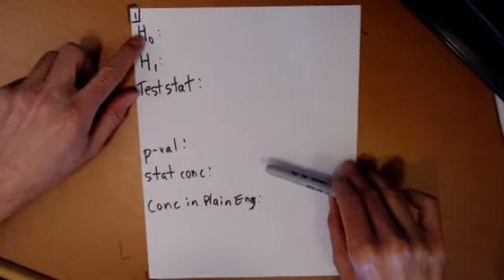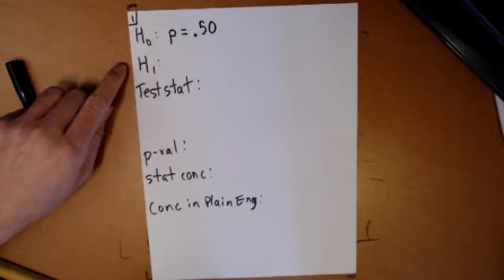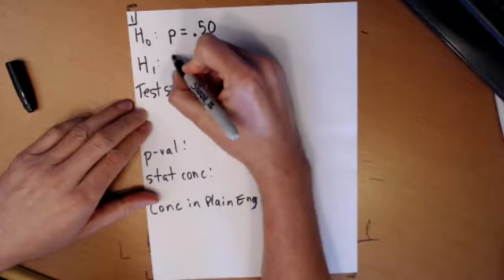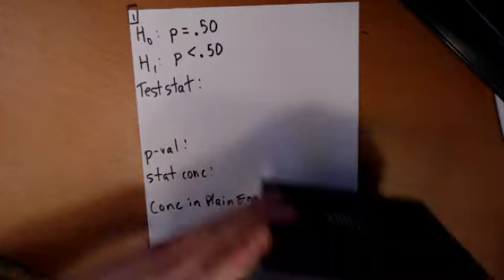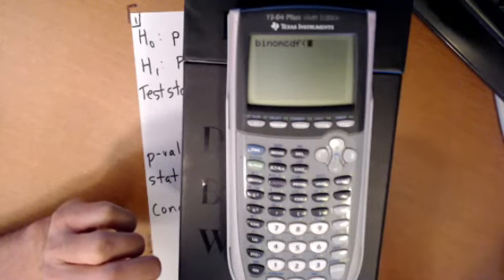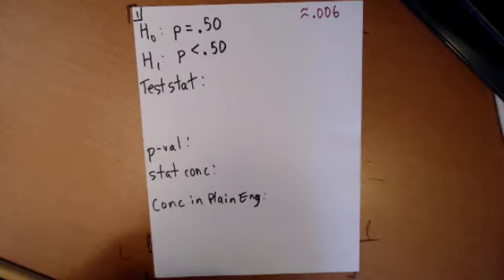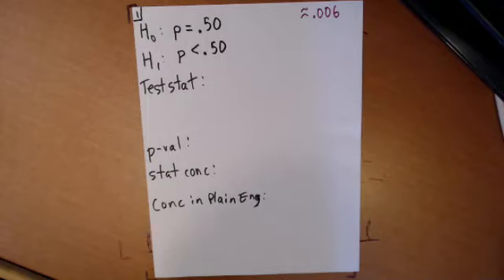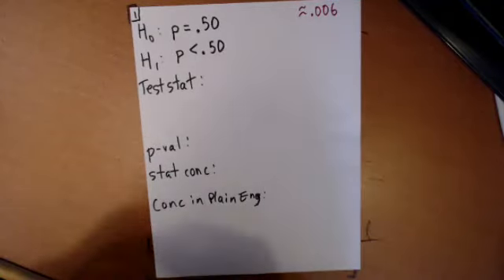ch10.2 lecture, worksheet #1 -- part 2